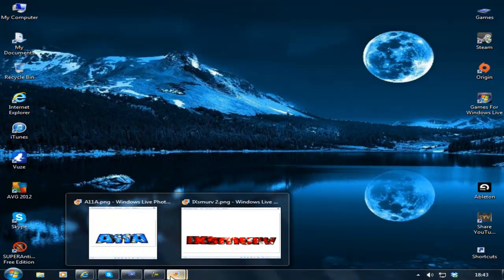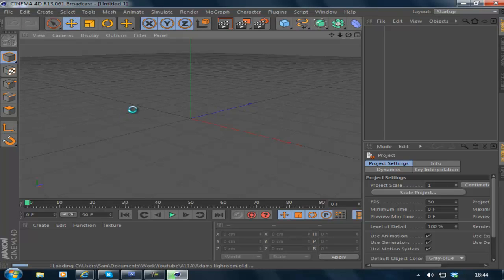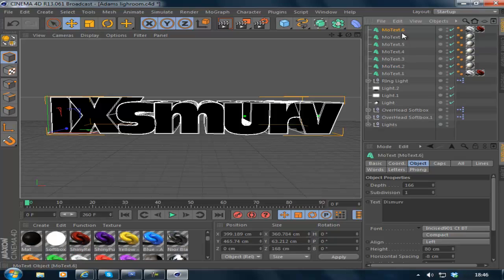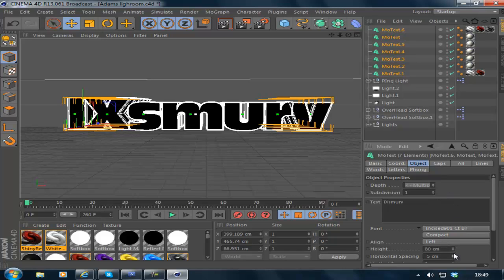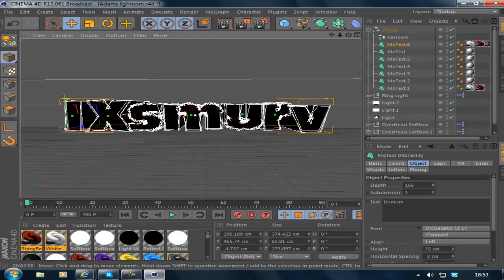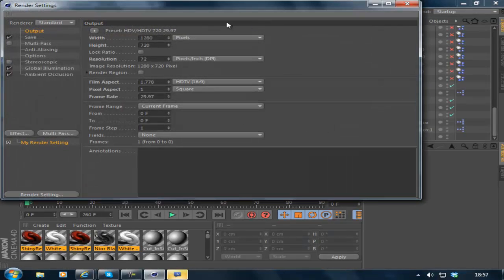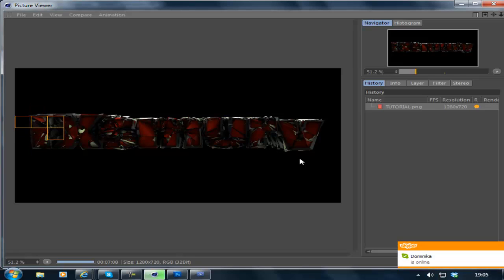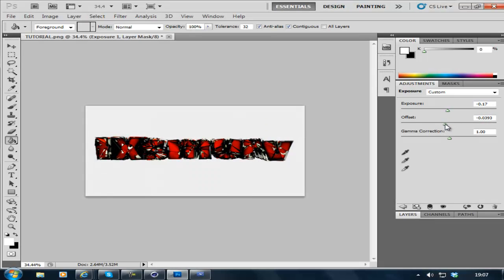3D Cracked Text Tutorial - C4D & PS [HD]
Hey guys in this video i will be taking you through the steps on how to make Cracked text using both Cinema 4D and Photoshop

Befor starting the tutorial please download the following addon's and plugins which i use during this vid.

I had a few request to do this video so here it is.